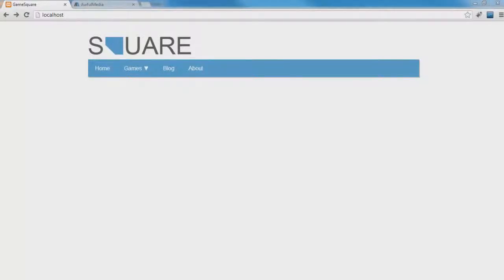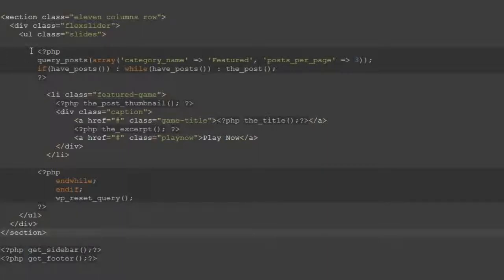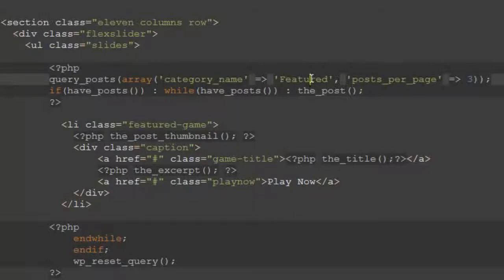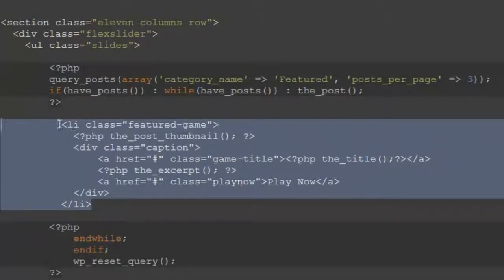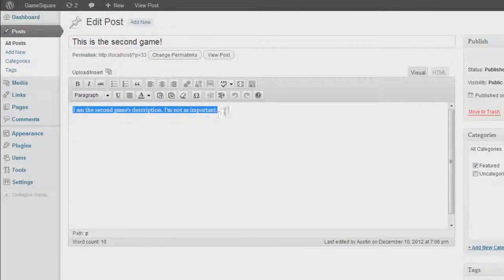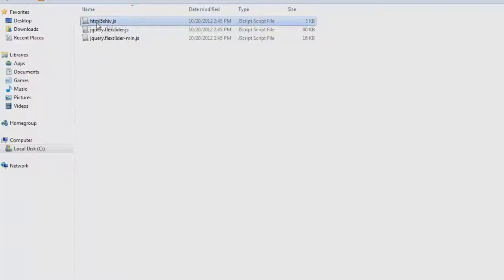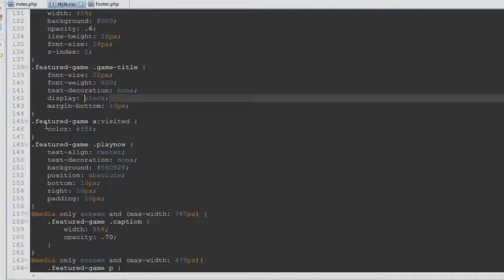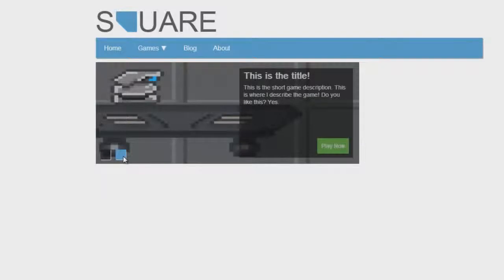Responsive Wordpress Theme Tutorial Part 9 FlexSlider + WordPress Loop